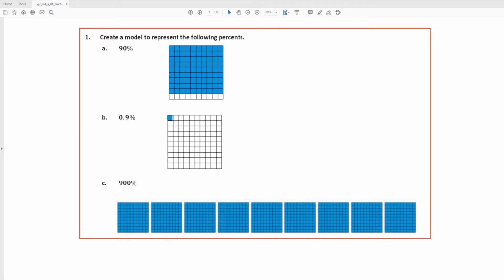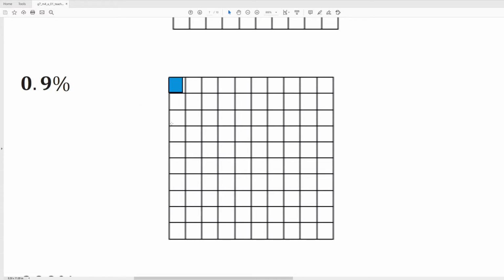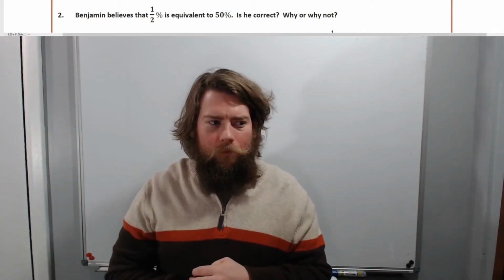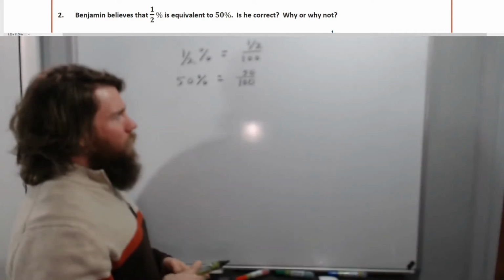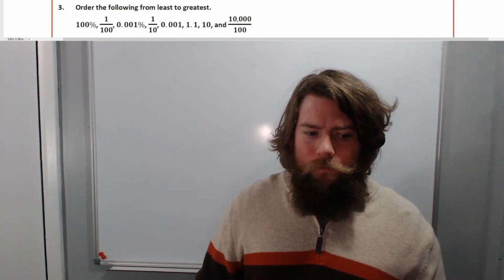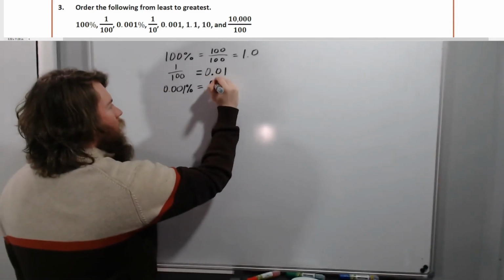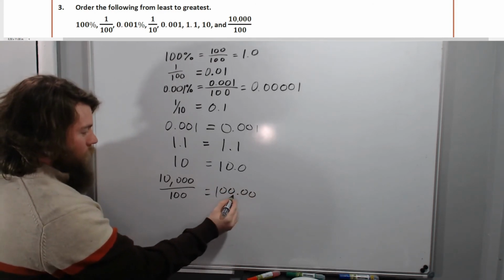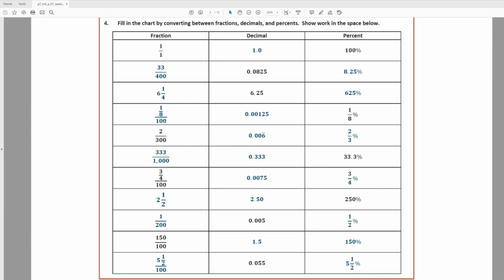Grade 7 Module 4 Lesson 1 Problem Set